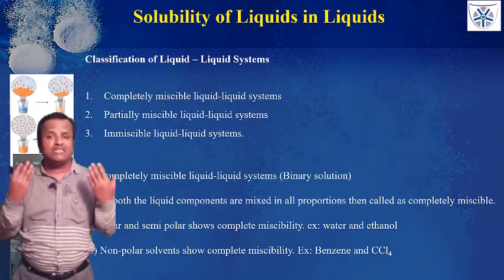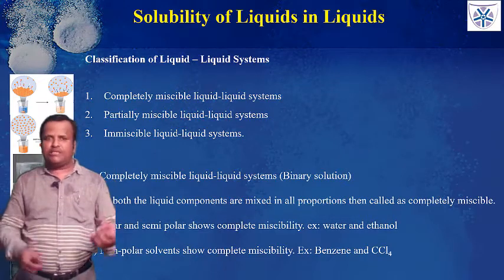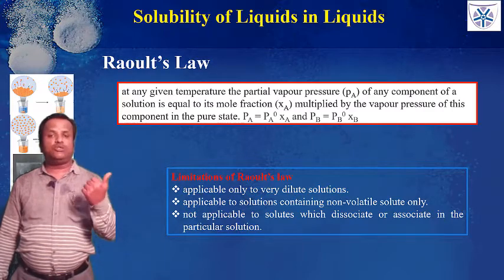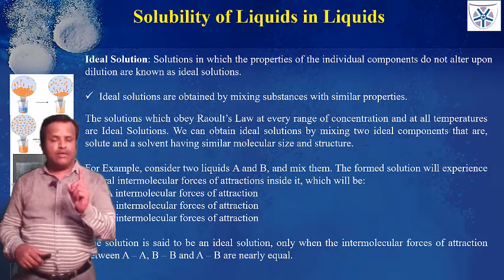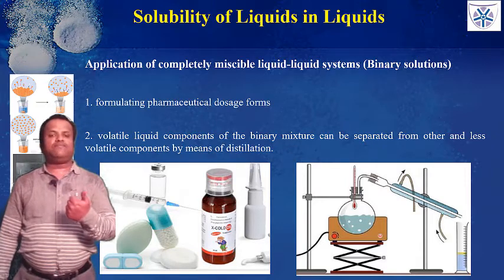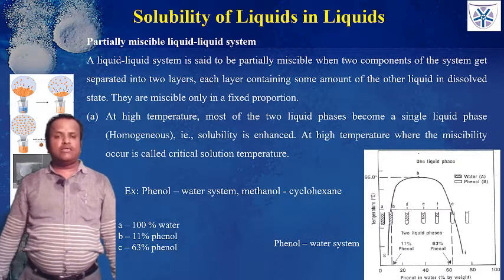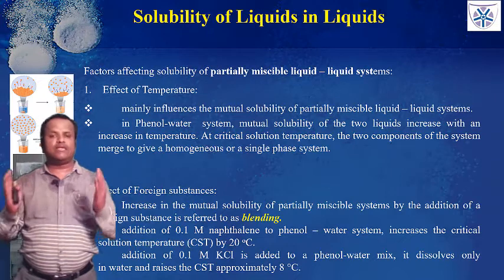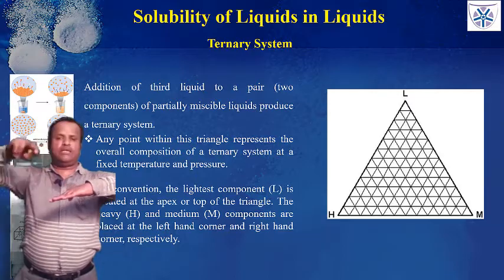Liquids in Liquids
Liquids in Liquids - Physical Pharmaceutics - I